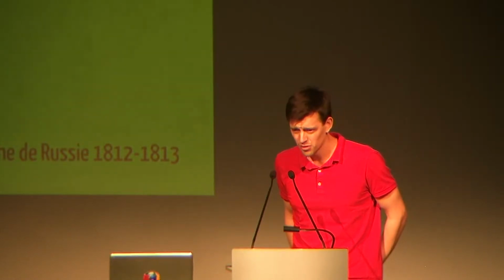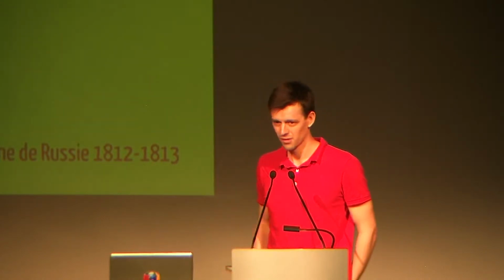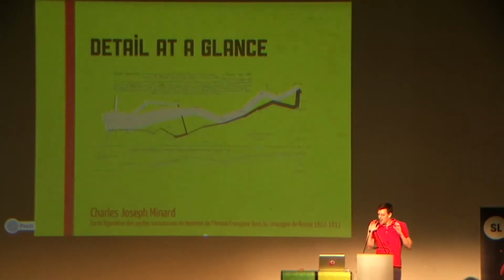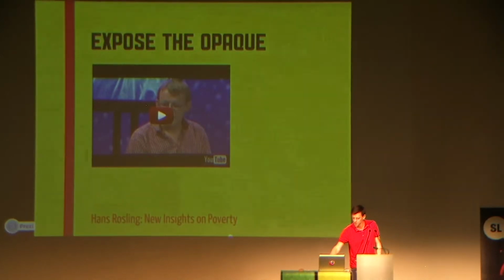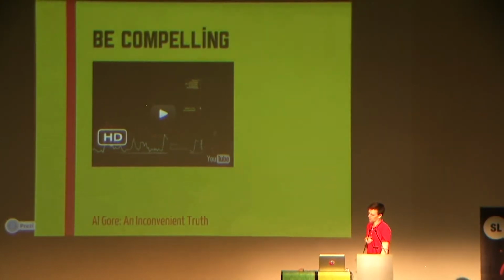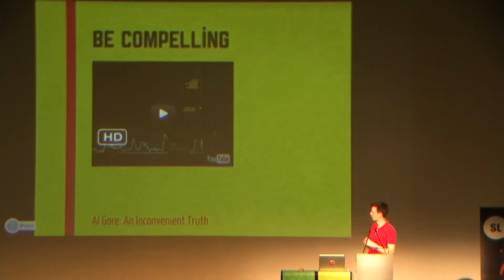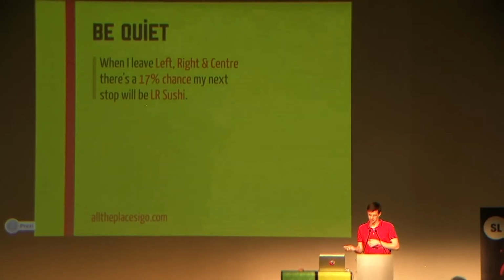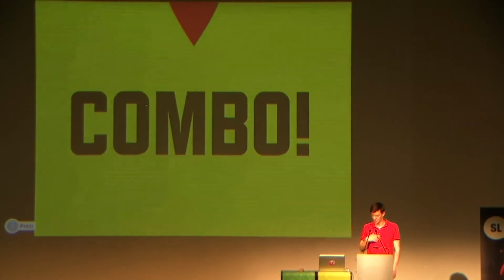Data Driven Storytelling || Simon Elvery || Brisbane Web Design || November 2012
Simon Elvery @drzax "Data Driven Storytelling"